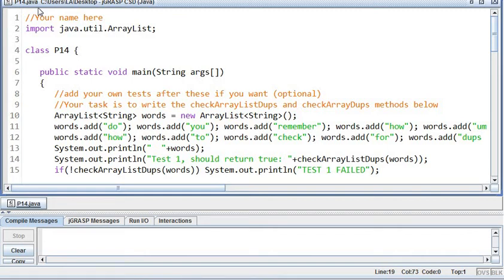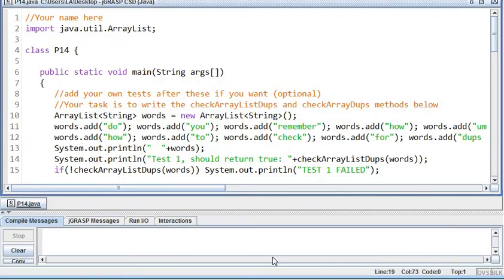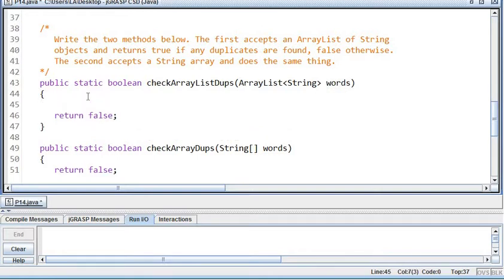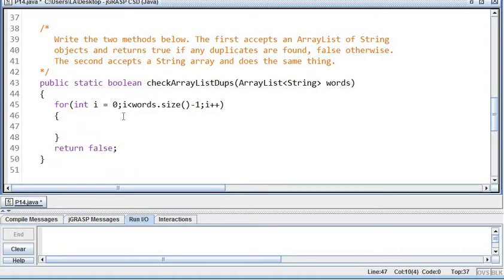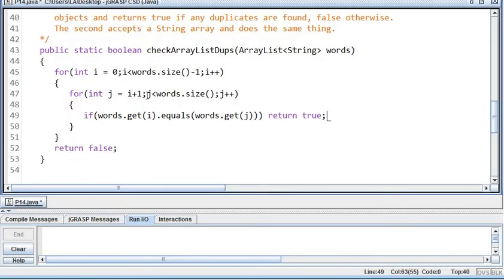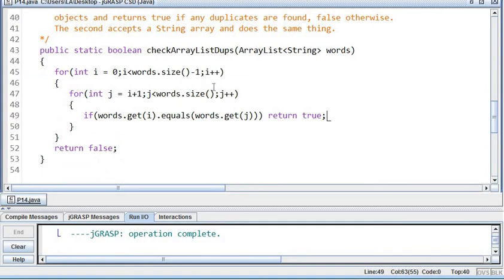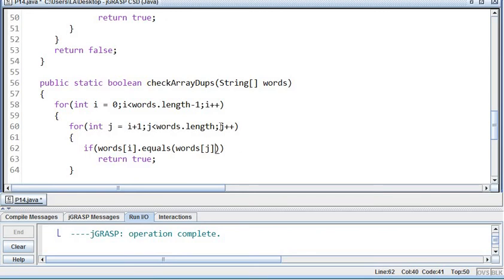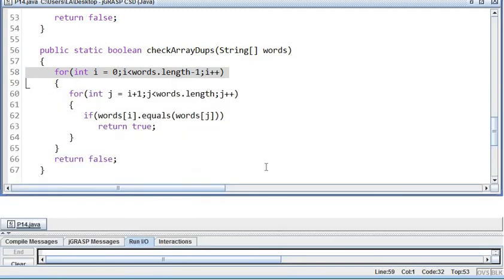P14 checking for duplicates (arrays and ArrayLists) 4-28-20